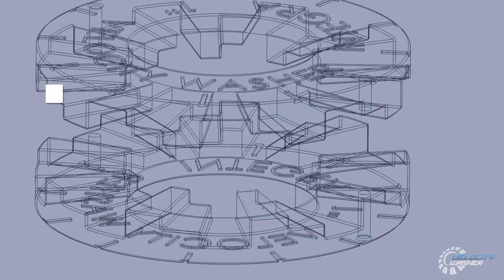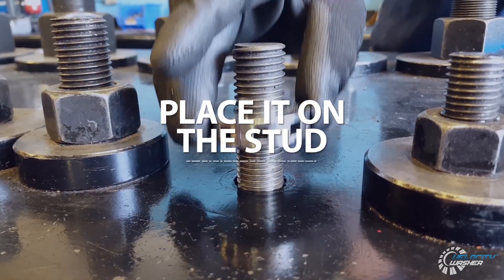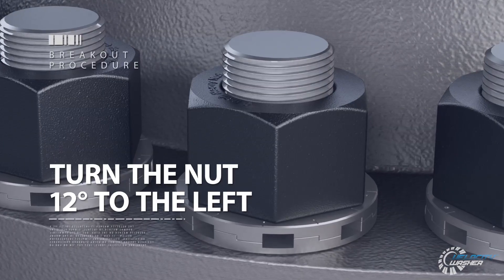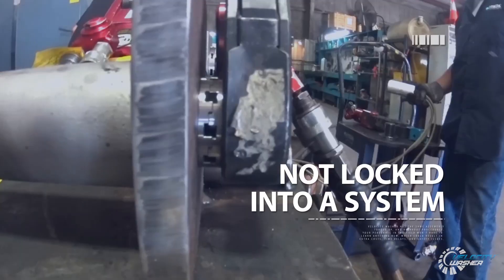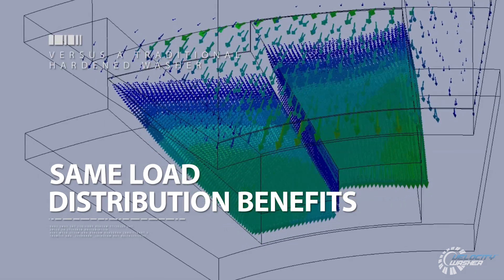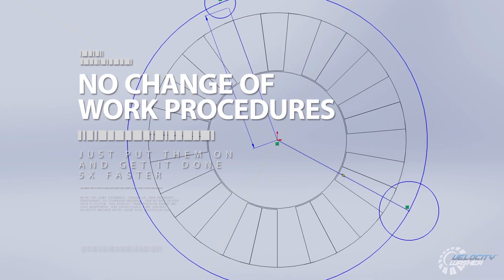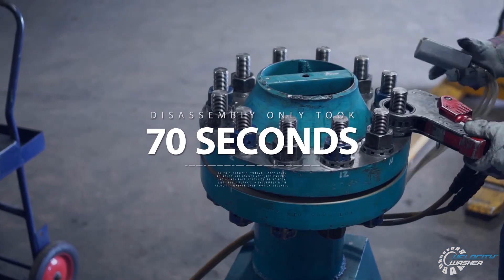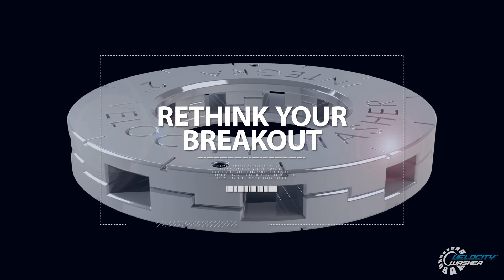Velocity Washer | Eliminate Seized Nuts and Galling | How It Works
Eliminate seized nuts and galling by using the Velocity Washer™, a patented technology designed to give you 30x faster breakouts.

Velocity Washer™ is installed just like a normal washer. To install, simply place the Velocity Washer™ on the stud. Due to its symmetric design, it can’t be installed in the wrong orientation, delivering the simplest installation. You then torque the nut on using standard procedures: there are no special tools. Just put them on and go.

For breakout, all you need to do is turn the nut 12 degrees to the left. The Velocity Washer™ will pop and all load will be removed, allowing the nut to the easily run off - and giving you a breakout that’s 5x faster than ever before.

Velocity Washer™ is protected under US Patent #8,579,572 and other worldwide patents. for more details on patent protection.